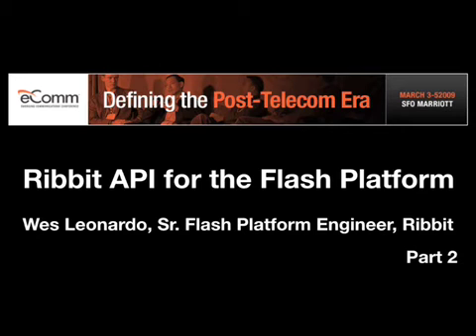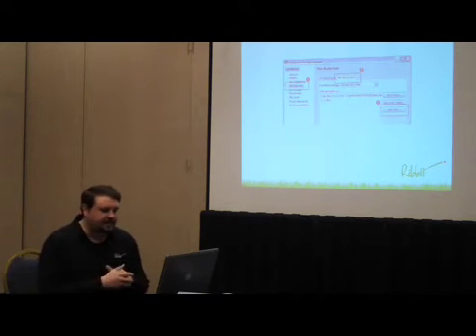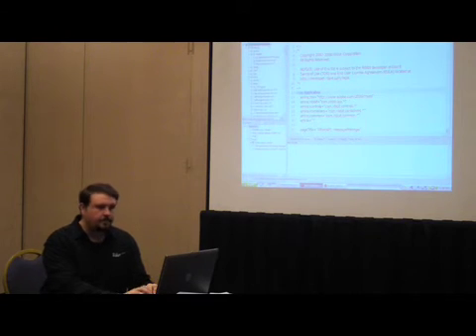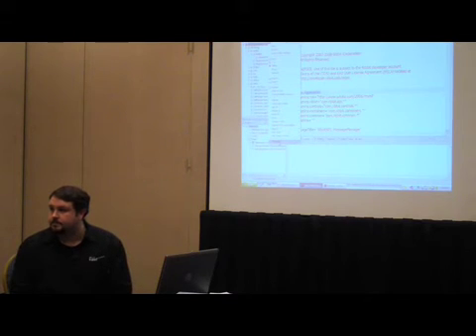Wes Leonardo at eComm 2009: Ribbit's Flash API (part II)